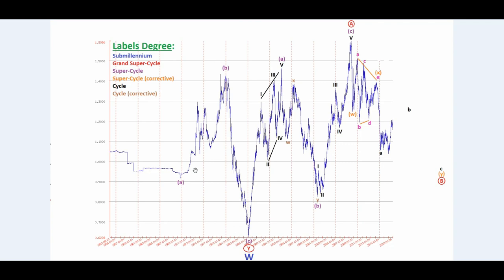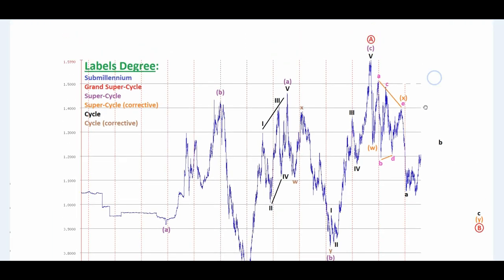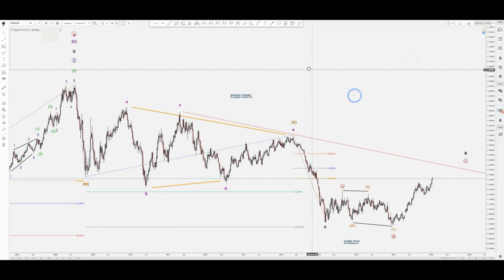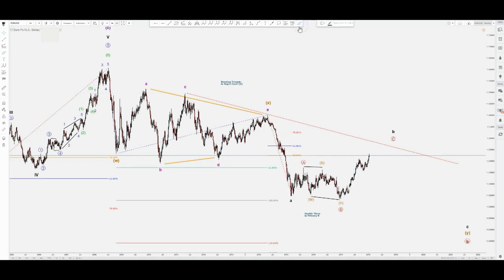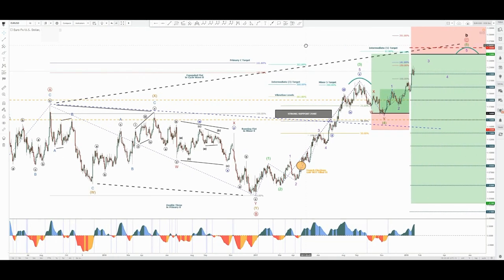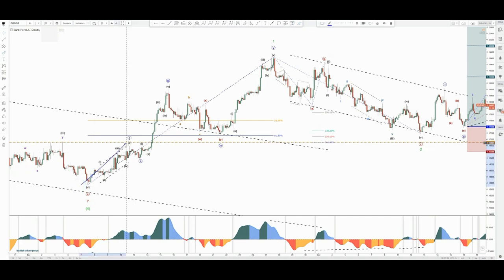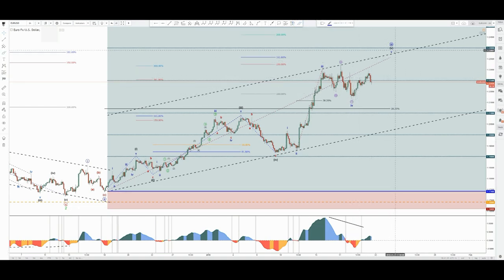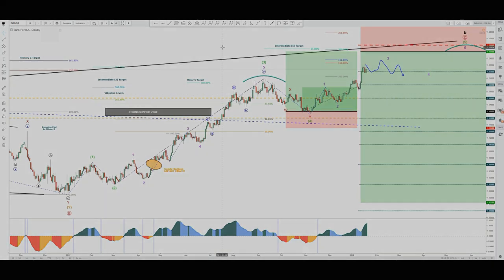Lionheart-EWA - Elliott Wave Course - Part 19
WAVE COUNTING & ELLIOTT WAVE ANALYSIS:

• EUR/USD - MACRO PERSPECTIVE
• EUR/USD - CHARTING

*Memberships & Services available